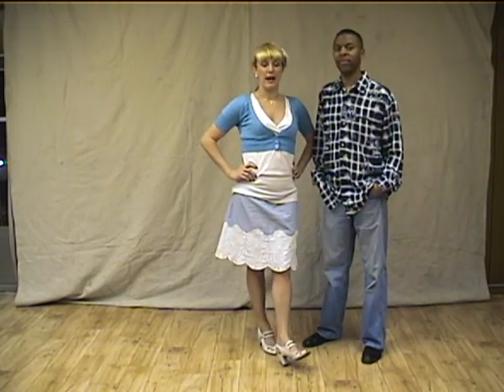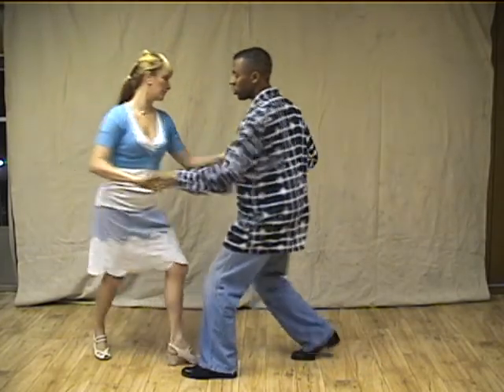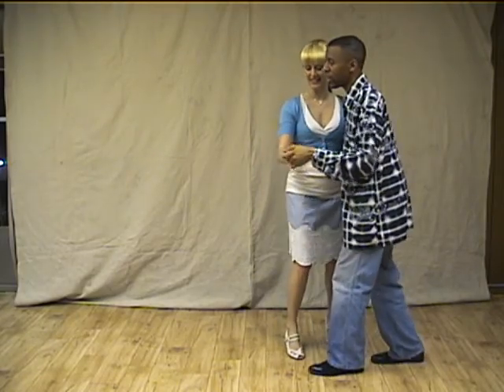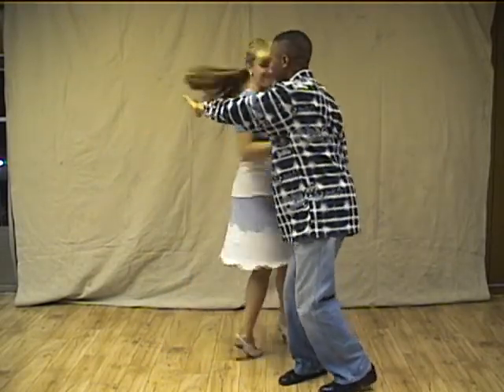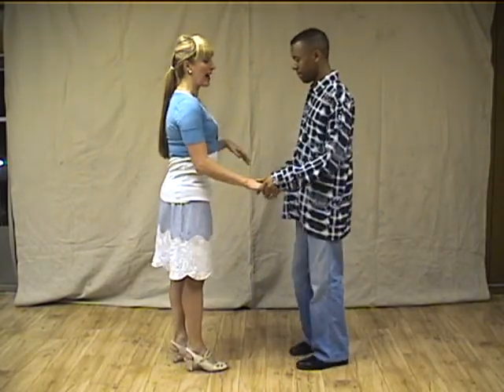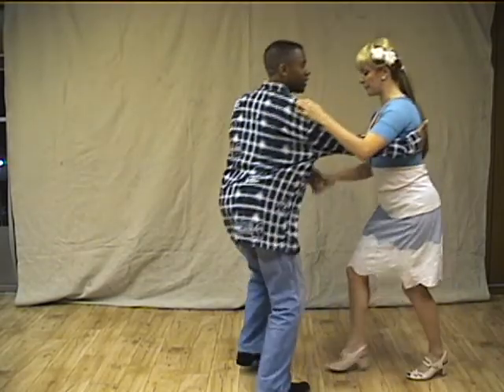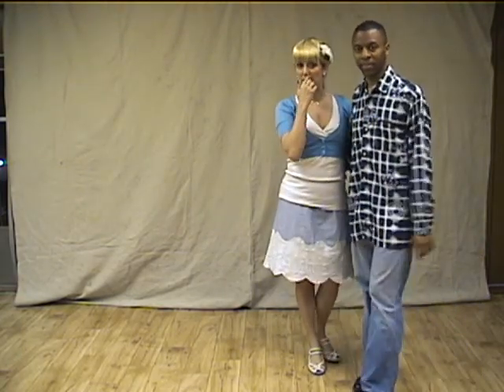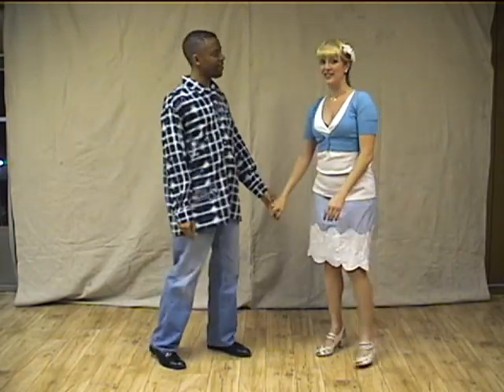Intermediate Lindy Hop May 2009 Week 3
Intermediate Lindy Hop taught by Jenna Chalmers and Manu Smith at the Tuesday Night Jump at the Verdi Club in San Francisco.  Class recap for May week 3.  Also includes a summary of the Basic Lindy class.